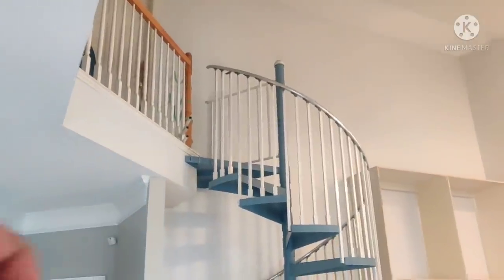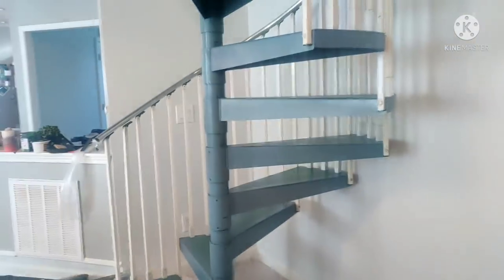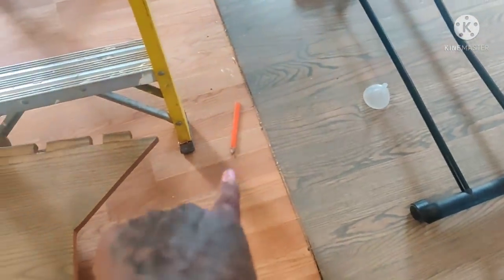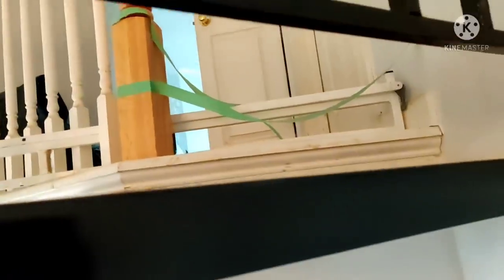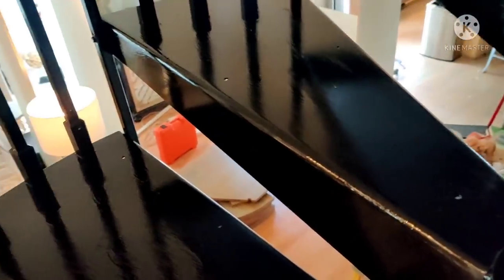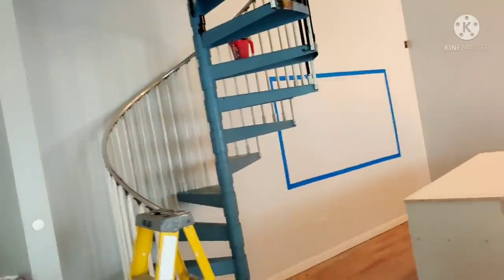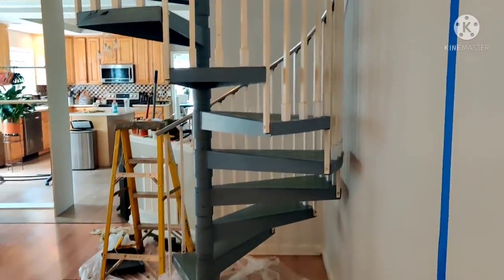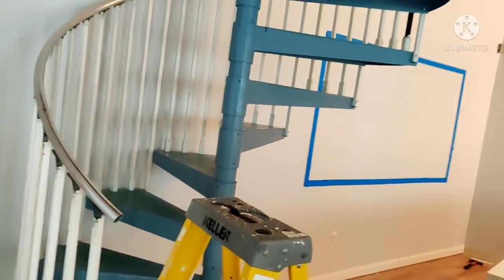Painting A Spiral Staircase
Heyyyy beautiful family heads up Hugh mark downs in the Etsy store

THE STORE IS BACK OPEN

PINTEREST: SHARON SHE SO FABULOUS
TIKTOC : @SHARON_46_